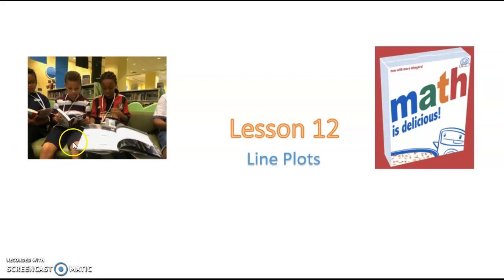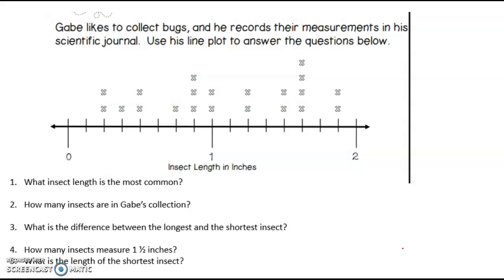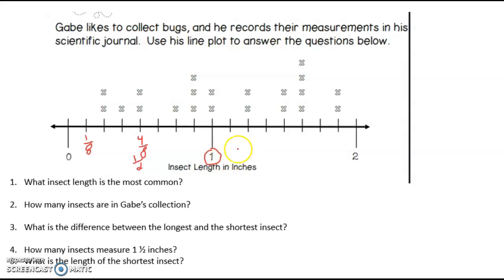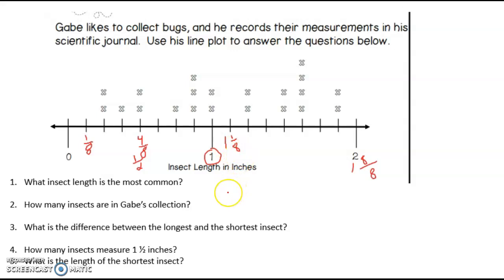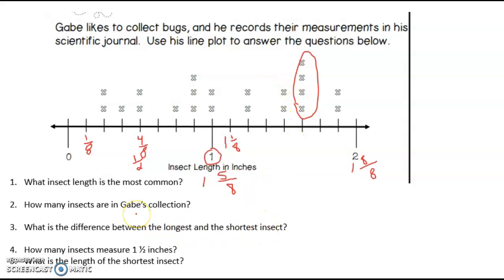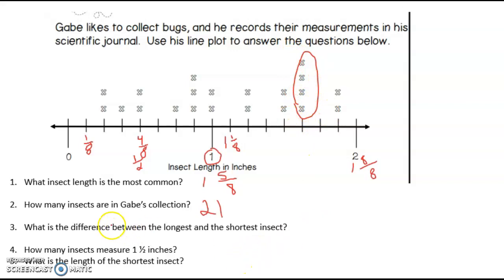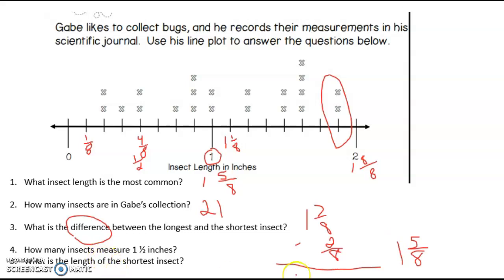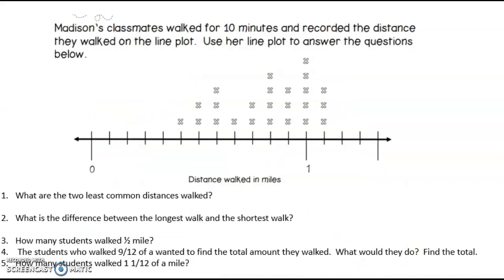Lesson 12 Line Plots